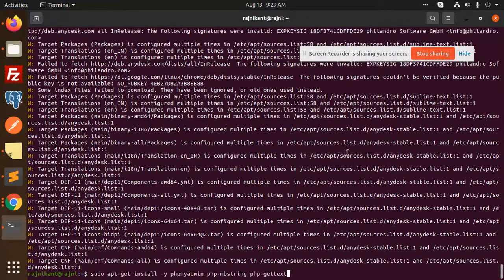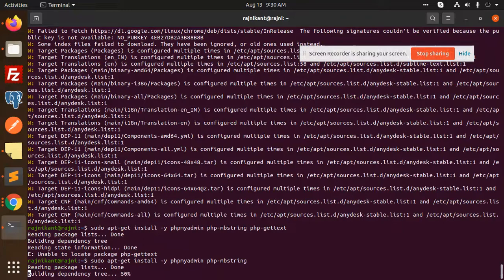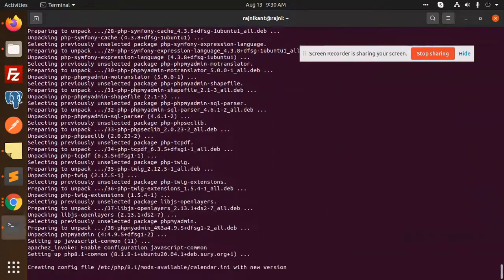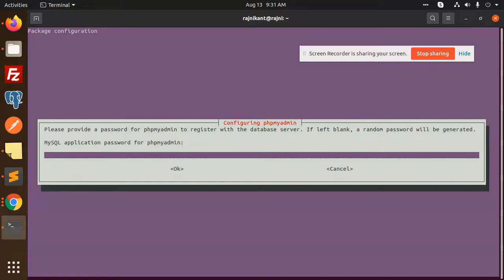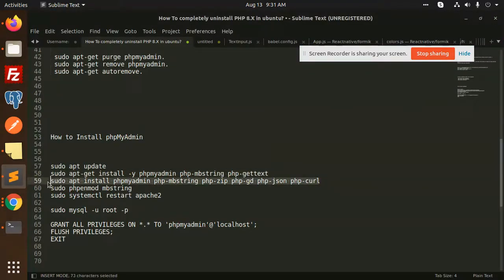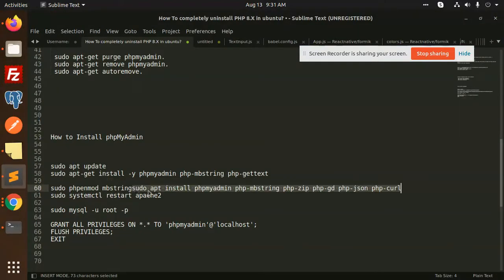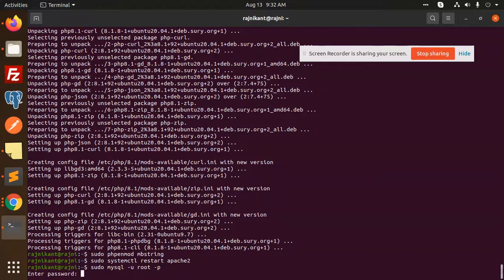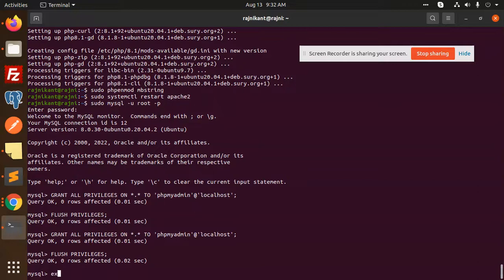How to Install phpMyAdmin on Ubuntu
sudo apt-get install -y phpmyadmin php-mbstring php-gettext
sudo apt install phpmyadmin php-mbstring php-zip php-gd php-json php-curl
sudo phpenmod mbstring

GRANT ALL PRIVILEGES ON *.* TO 'phpmyadmin'@'localhost';
FLUSH PRIVILEGES;
EXIT